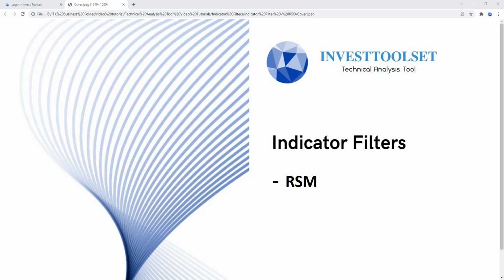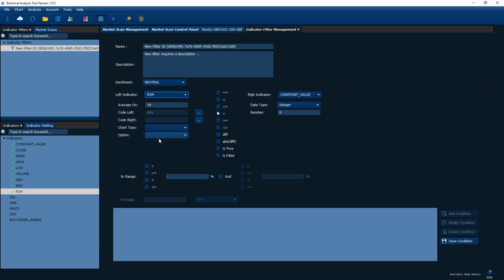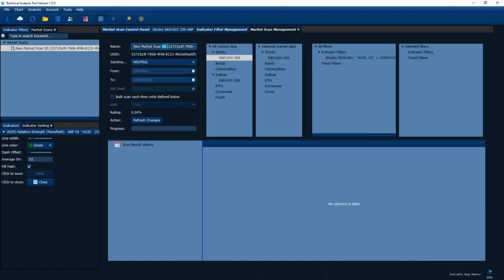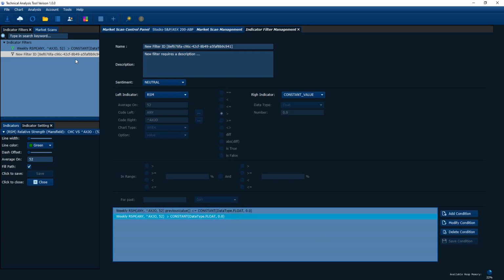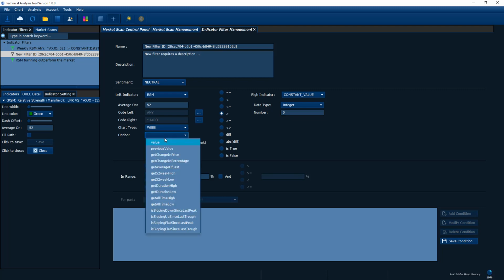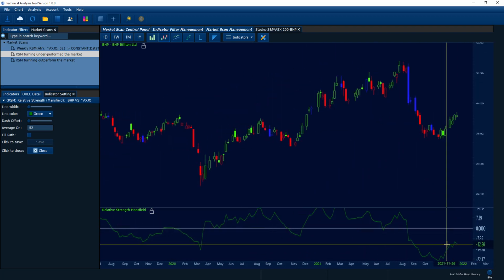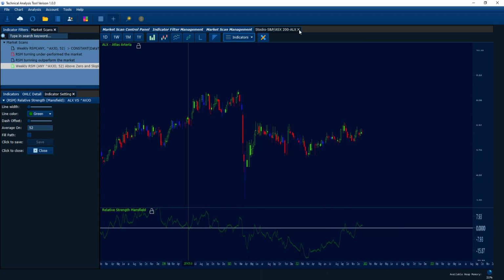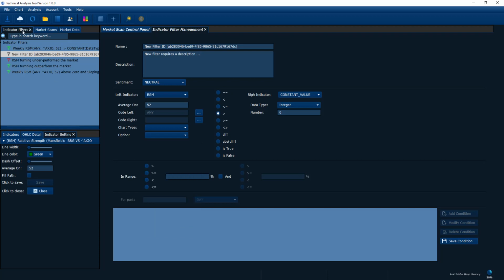Indicator Filter - RSM (Relative Strength Mansfield)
In this tutorial, we have shown you guys how to create indicator filter on top of RSM indicator. RSM stands for Relative Strength Indicator Mansfield. We have a standalone video in indicator playlist to introduce this indicator in details. If you don't know what RSM is, please go back to watch that video first.

In this tutorial, we also demonstrated that how to create market scan by using filters we just created.

We finally review market scan results and explained some of the stocks picked by market scan.

After this tutorial, you should be able to create indicator filters by using RSM and its supported functions to help your analysis.